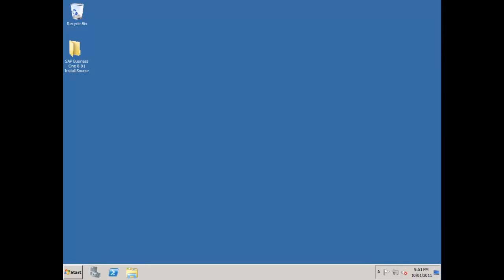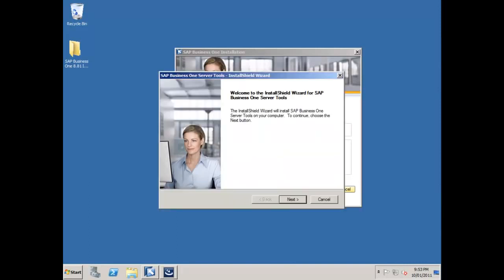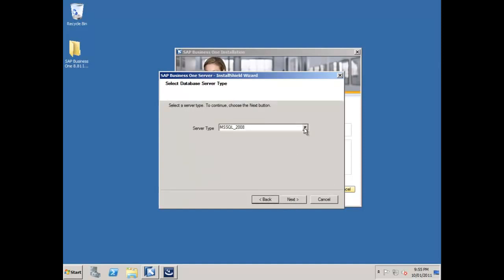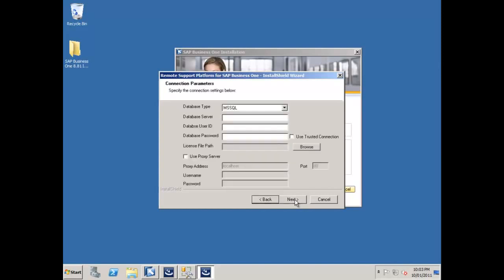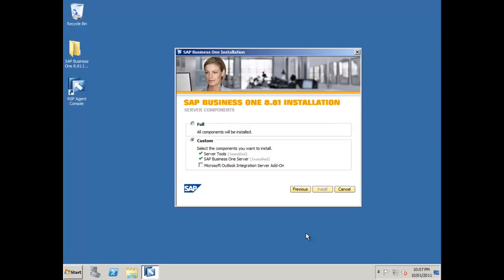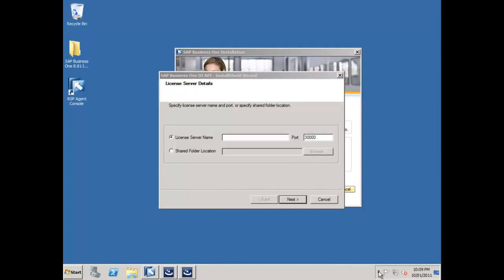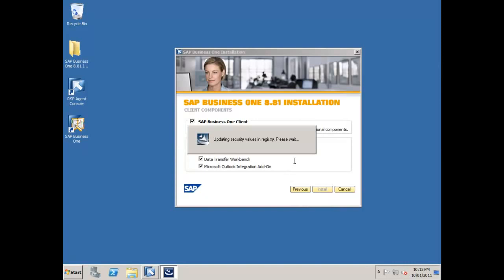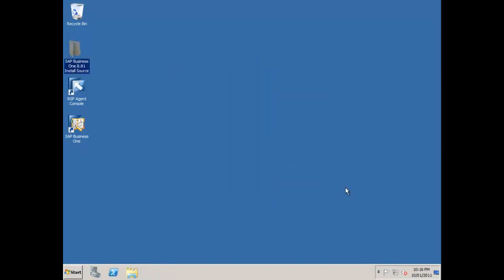INSTALLING SAP BUSINESS ONE ON SQL SERVER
So now we’ve got all of our infrastructure set up we can go ahead and start installing our applications so just to recap we’ve installed our virtual server host machine we’ve now got a virtual server guest machine that’s running small business server 2008 we’ve got a guest machine that’s running windows server 2008 R2 and sequel server 2008 and we’ve got a guest machine that’s running windows server 2008 R2 and that is set up to run remote desktop services or terminal services.
In this video you will see the following features
1. SAP business one install source
2. SAP  business one  installation
3. User account control
4. Install shield wizard
5. SAP business one server tools-install shield wizard
6. SAP business one server-install shield wizard
7. Remote support platform for sap business one –install shield wizard
8. SAP business one client - install shield wizard
9. SAP business one DI API - install shield wizard
10.  SAP business one service manager
11.  SAP business one software development kit- install shield wizard
12.  SAP business one transfer workbench- install shield wizard